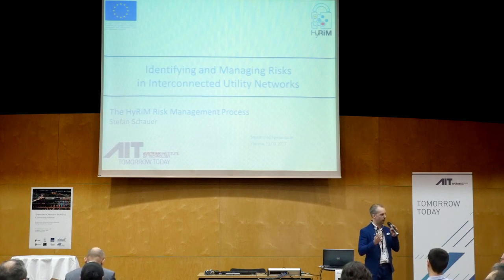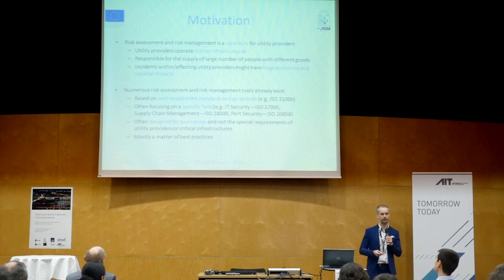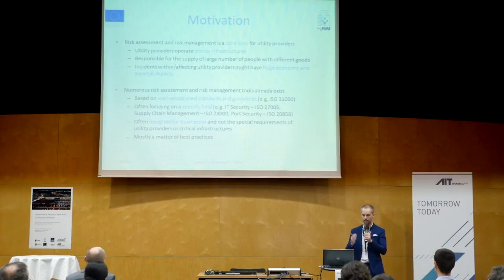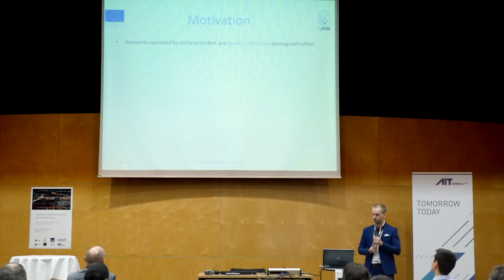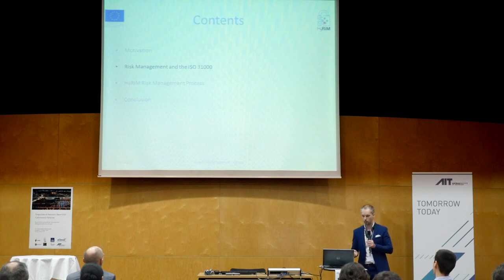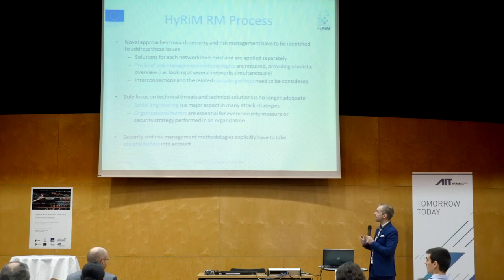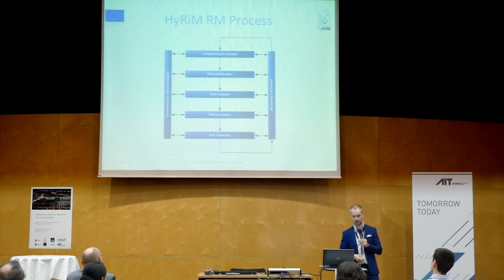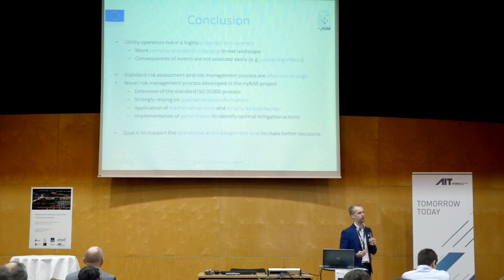Identifying and Managing Risks in Interconnected Utility Networks: The HyRiM Risk Management Process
Presented by Stefan Schauer, AIT Austrian Institute of Technology

Abstract: Critical infrastructures together with their utility networks play a crucial role in the societal and individual day-to-day life. Thus, the estimation of potential threats and security issues as well as a proper assessment of the respective risks is a core duty of utility providers. Despite the fact that utility providers operate several networks (e.g., communication, control and utility networks), most of today’s risk management tools only focus on one of these networks. In this article, we will give an overview of a novel risk management process specifically designed for estimating threats and assessing risks in highly interconnected networks. Based on the internationally accepted standard for risk management, ISO 31000, our risk management process integrates various method-ologies and tools supporting the different steps of the process from risk identification up to risk treatment. At the heart of this process, a novel game-theoretic framework for risk minimization and risk treatment is applied. This approach is specifically de-signed to take the information coming from the various tools into account and model the complex interplay between the heteroge-neous networks, systems and operators within a utility provider. It operates on qualitative and semi-quantitative information as well as empirical data and uses distribution-valued payoffs to account for the unpredictable effects occurring in this highly uncertain environment.